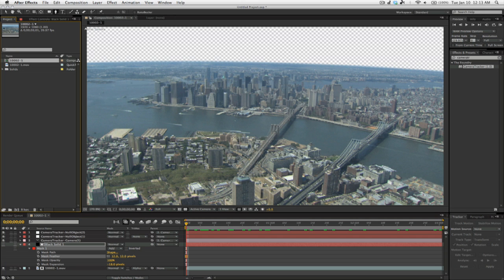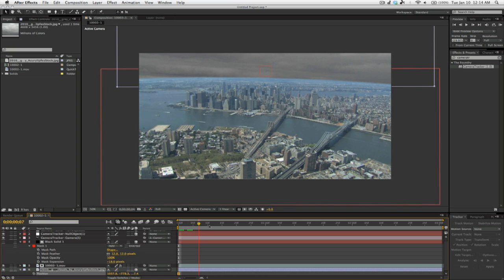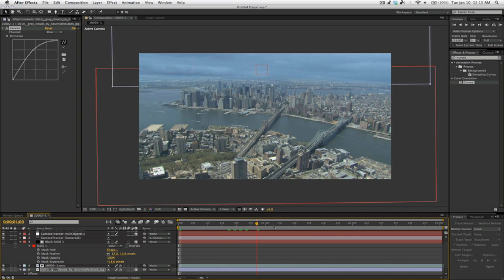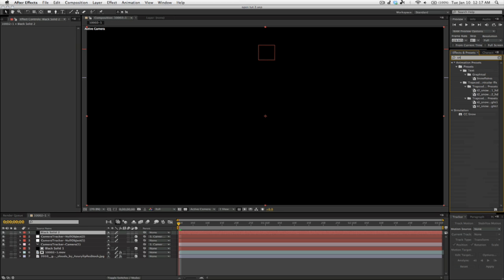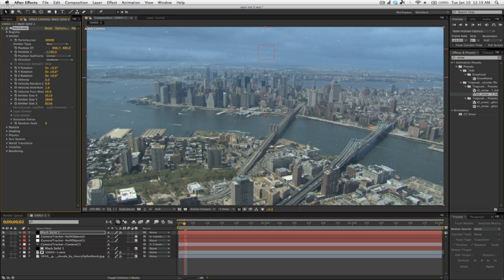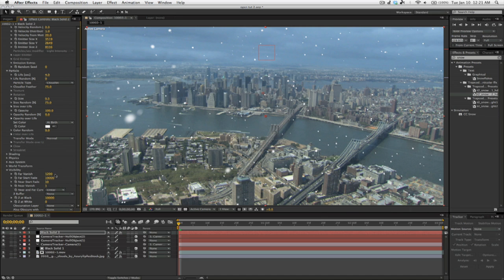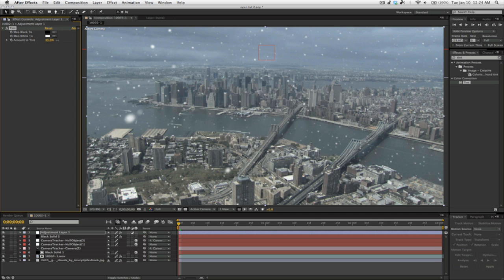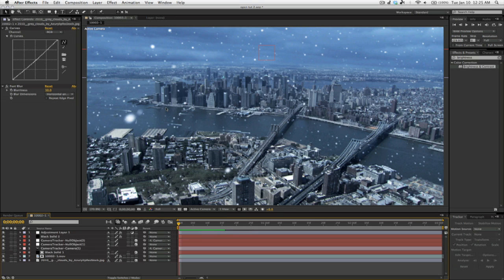Camera Solving and Particular Snow Part 2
In this epic 2 parter Zane teaches you the ins and outs of adding digital snow to stock footage using CameraTracker and Particular 2.